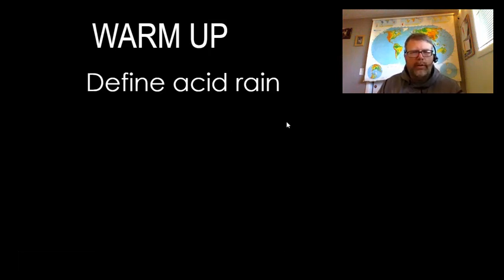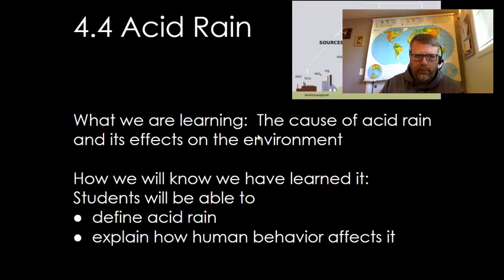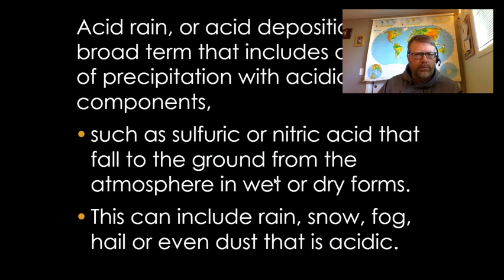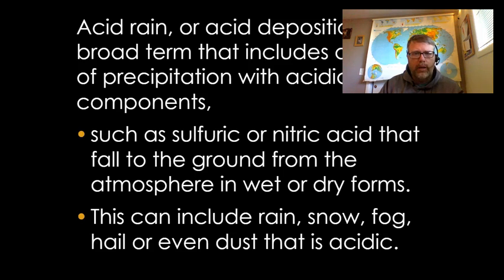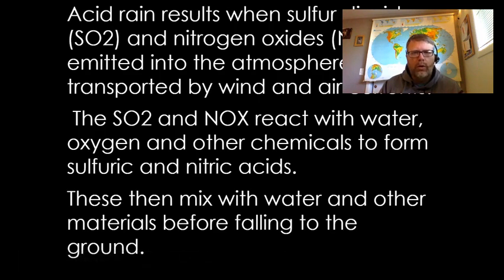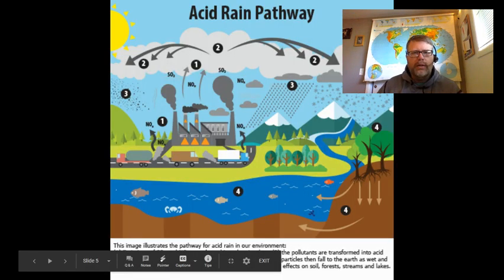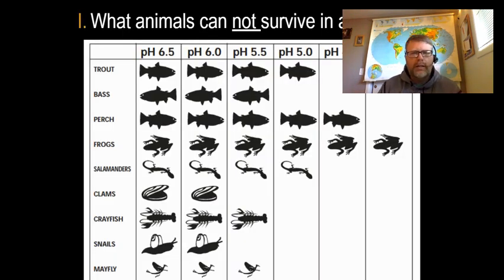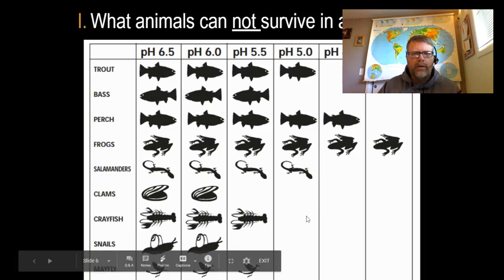4.4 Acid Rain